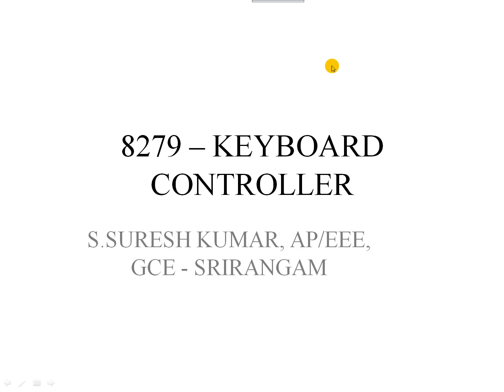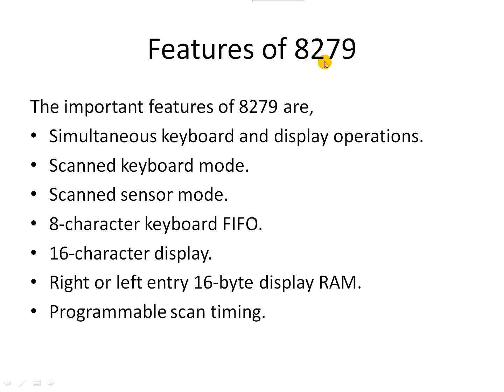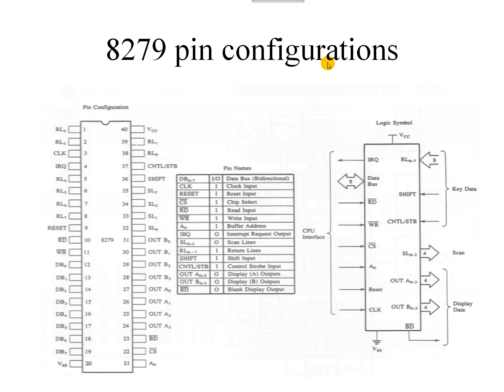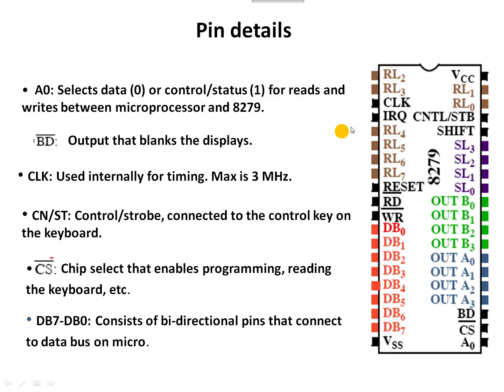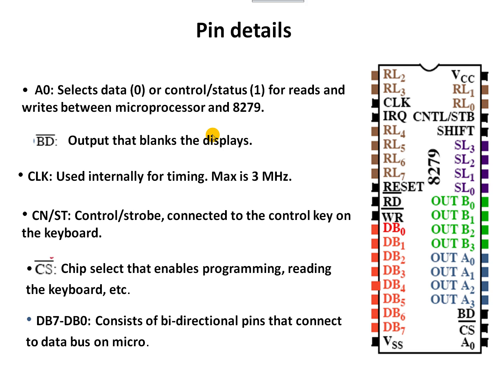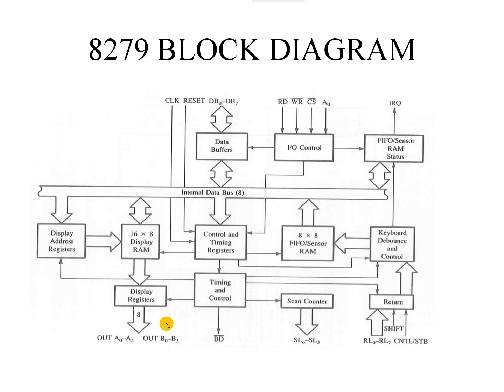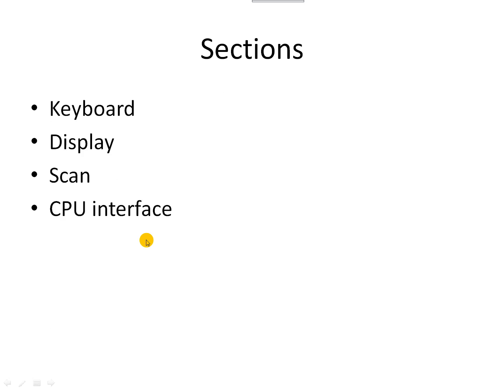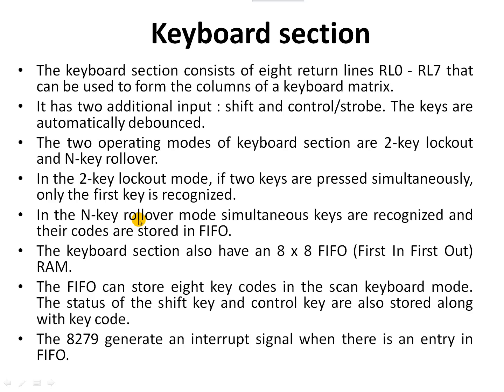8279 Keyboard And Display Controller